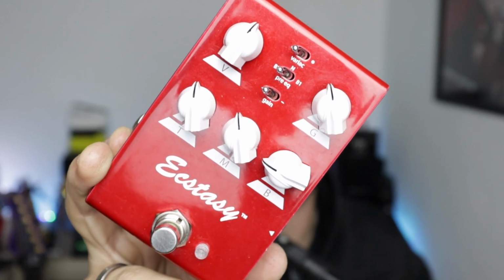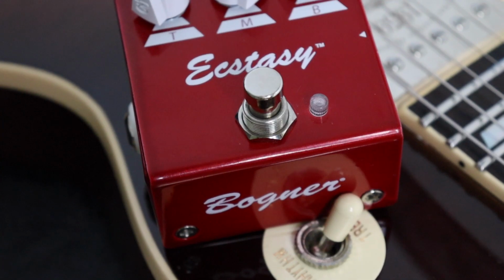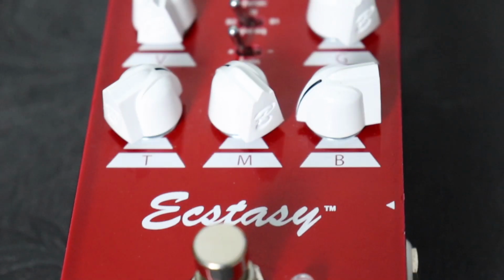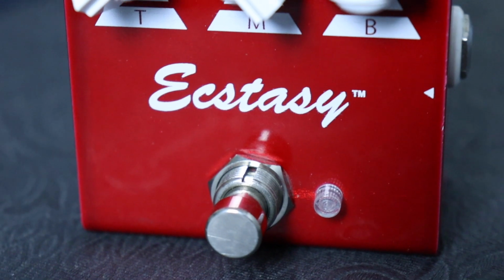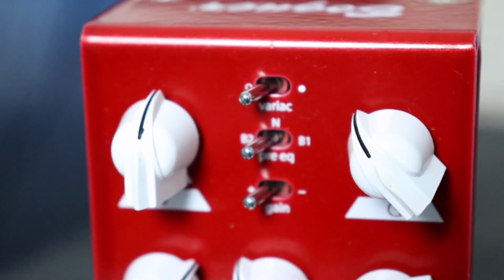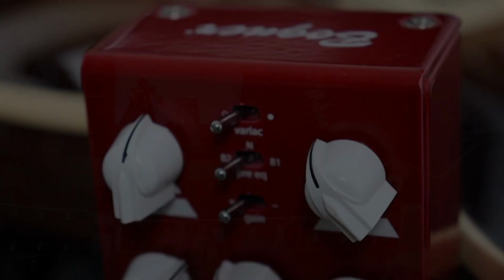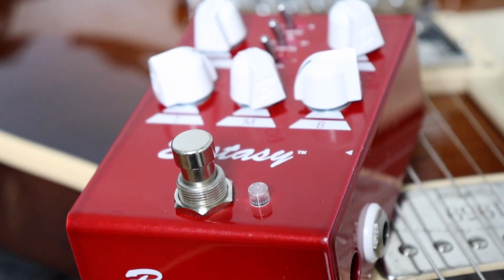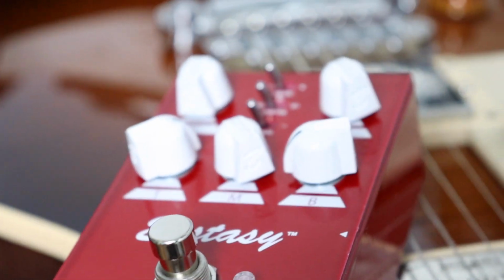BOGNER ECSTASY MINI RED REVIEW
Hello!

In this first video of the Channel, I'd like to share a complete review of this little but giant and amazing pedal called Bogner Ecstasy mini Red.

The tones of this amazing product are truly defined and dynamic.

Learn how to set your Bogner Ecstasy mini Red!